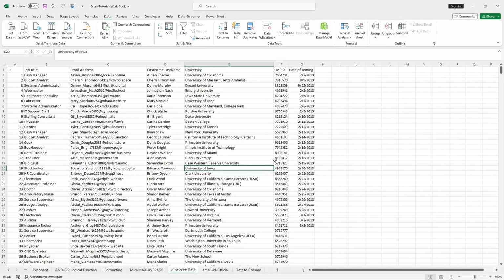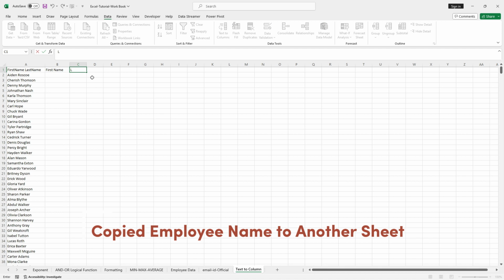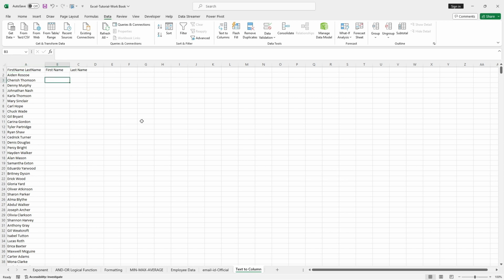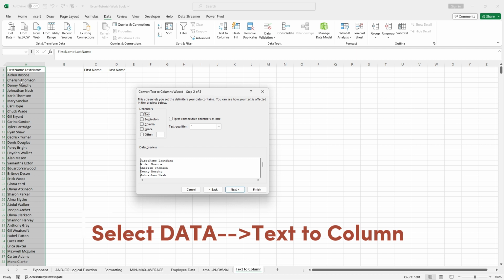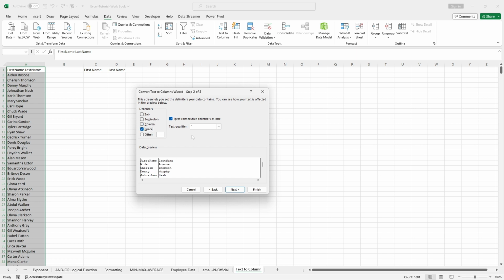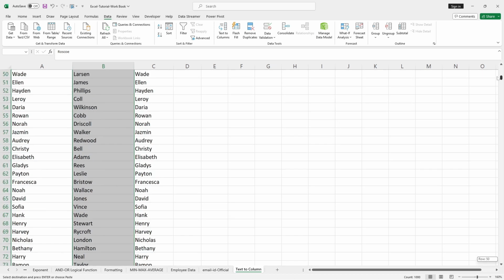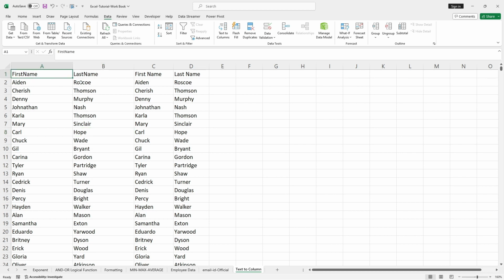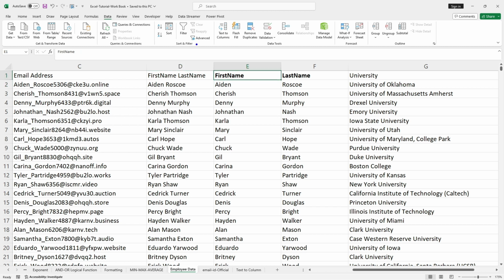Excel Tutorial: Splitting Names into First & Last | Text to Column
Microsoft EXCEL BASICS | Microsoft Excel Tutorial  | Excel Function | Excel Formulas | EXCEL How to Use Text to Column on First Name and Last Name

🐧𝐃𝐞𝐬𝐜𝐫𝐢𝐩𝐭𝐢𝐨𝐧🐧
In this Excel BASICS TUTORIAL, Easily separate first and last names in Excel using the Text to Column function

 💻Budget Laptops ₹40,000 to ₹50,000:
➤15-FC0156AU HP 15, AMD Ryzen 5 7520U|16GB RAM|512GB
➤X1605ZAC-MB541WS ASUS Vivobook 16, Intel Core i5-12500H|16GB RAM|512GB

💻Budget Laptops ₹27,000 to ₹33,000:
➤HP 15 15-FC0025AU, AMD Ryzen3 7320U|8GB RAM|512GB
➤HP 15 FC0026AU, AMD Ryzen3 7320U|8GB RAM|512GB